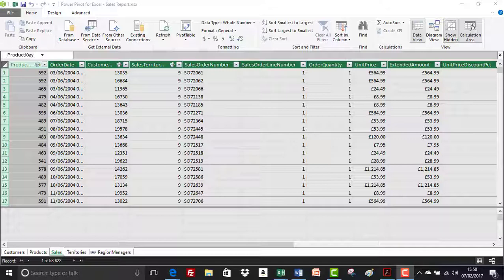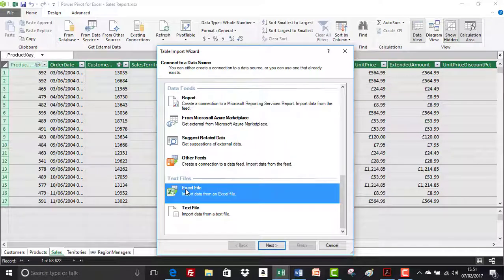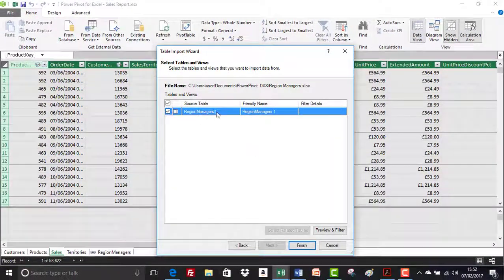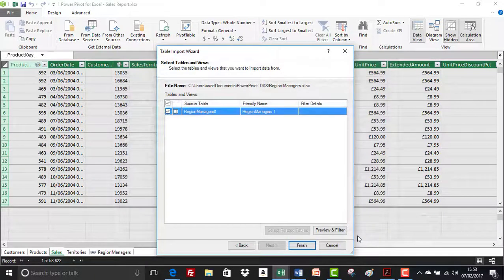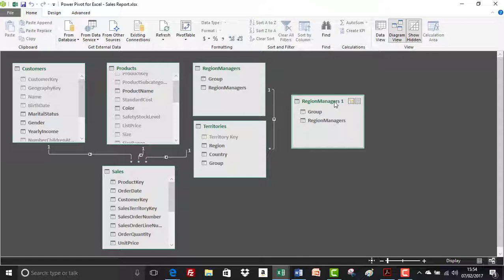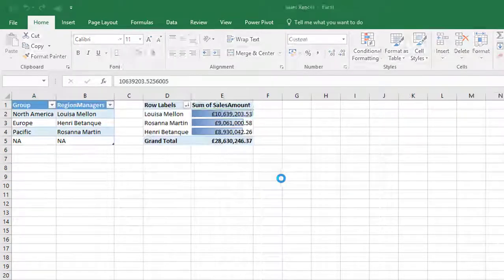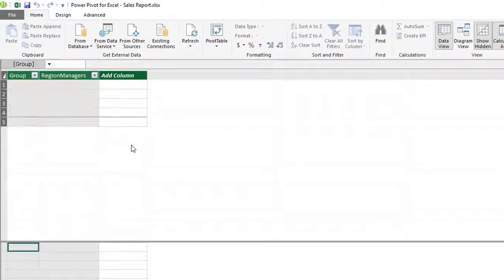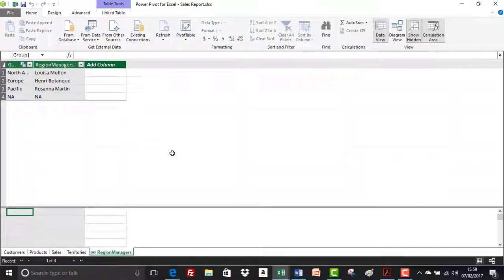Importing an Excel File into the Data Model